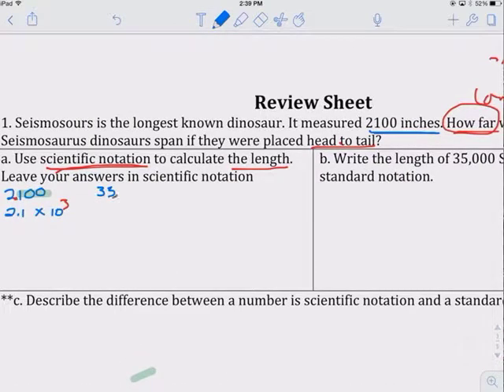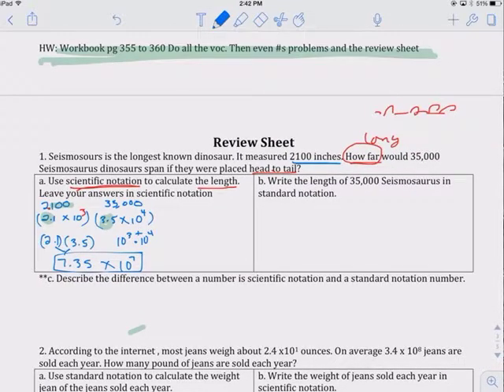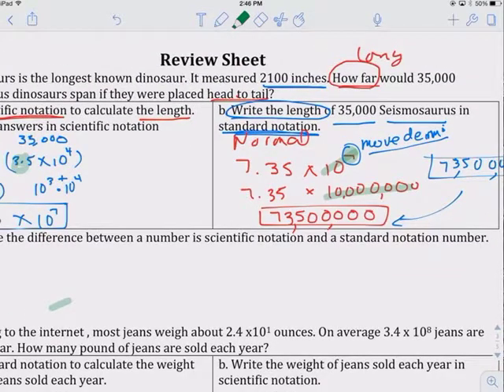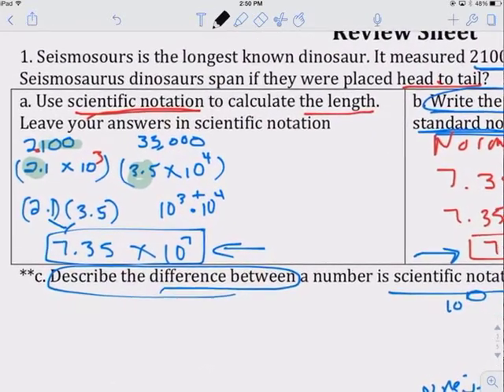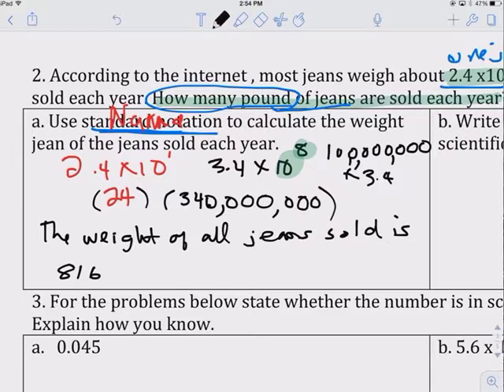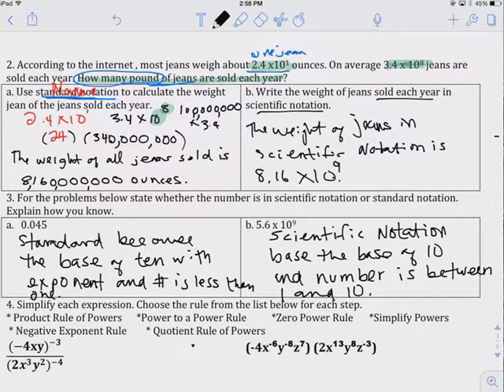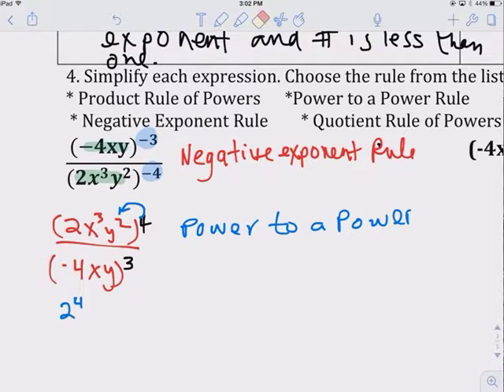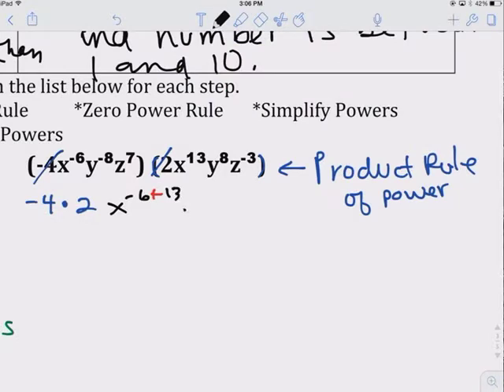HW Ch 2 1 Review Worksheet